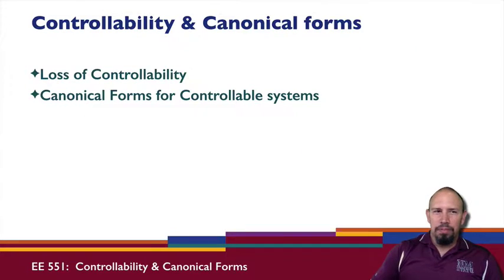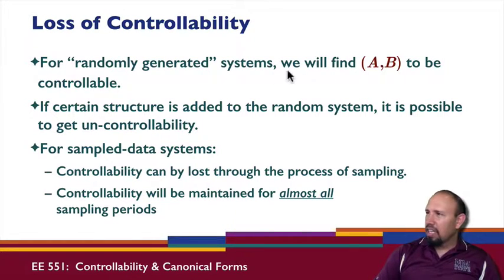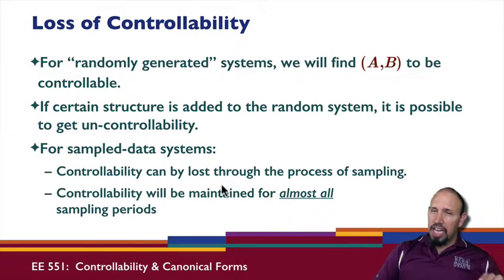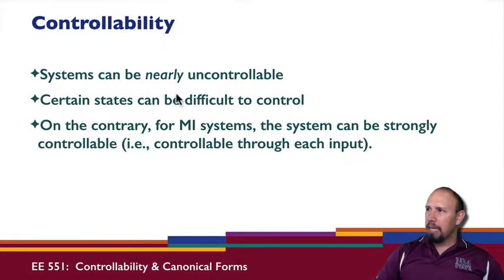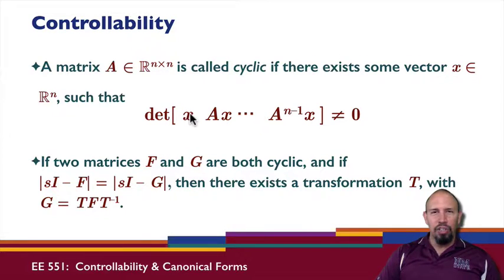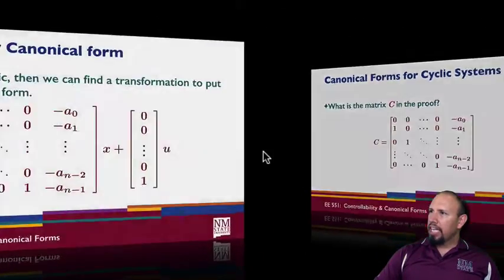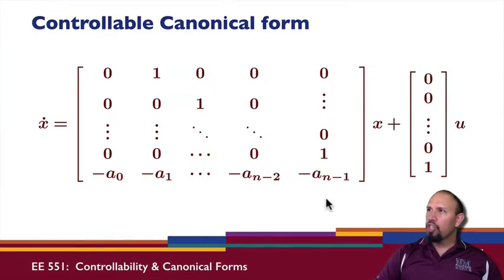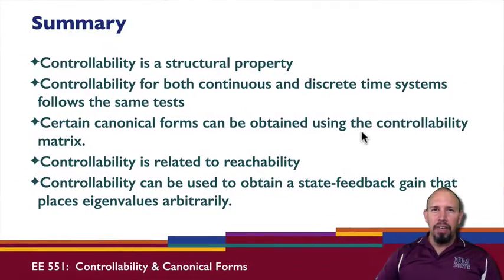L26C: Controllabile Canonical Form